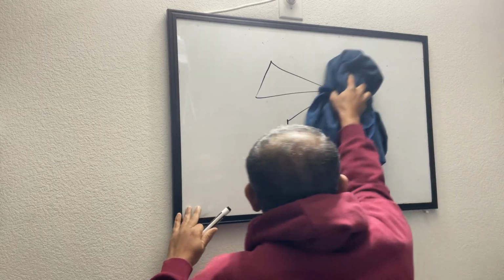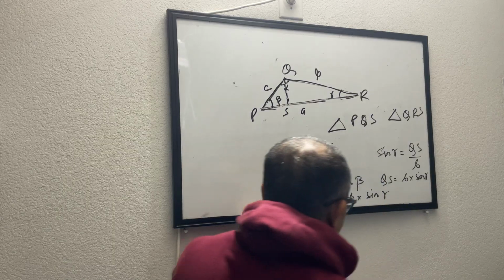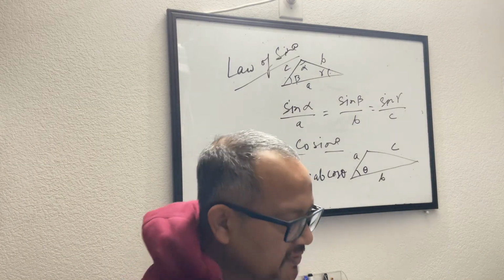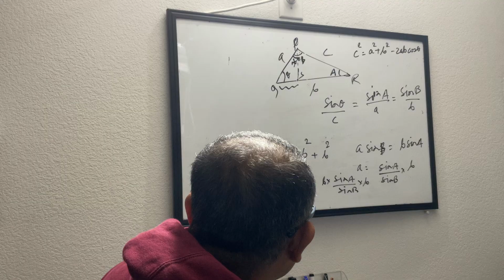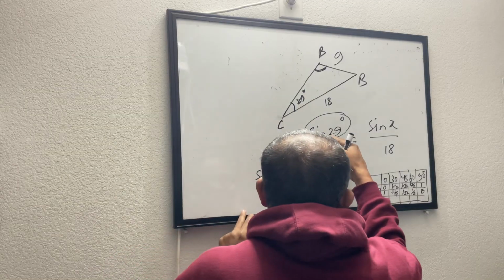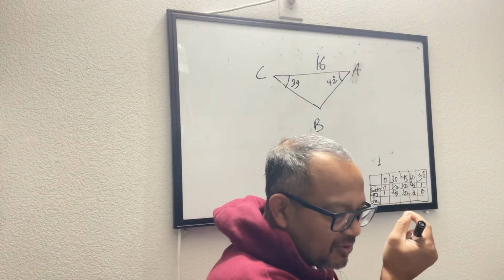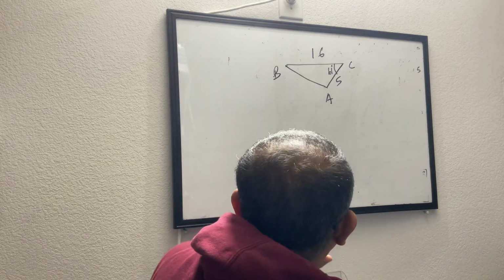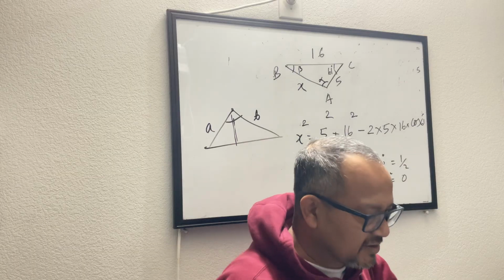Worst math teacher ever || Pre calculus || Law of sines and cosines